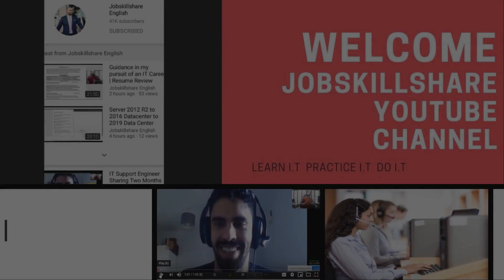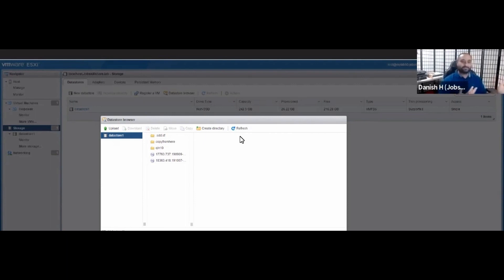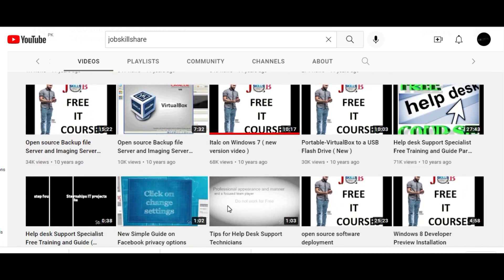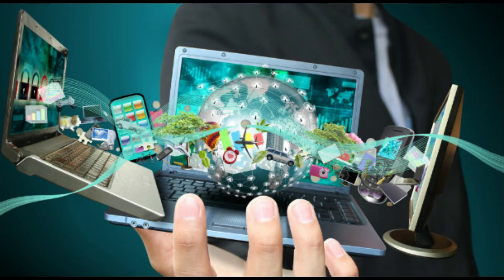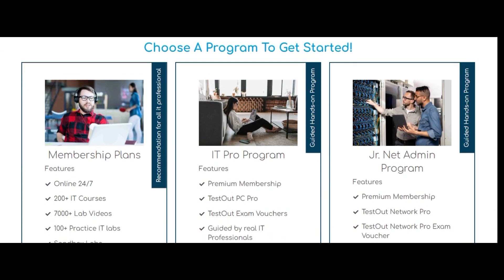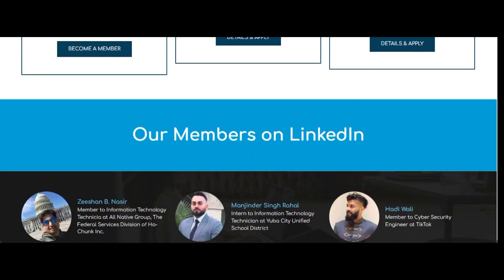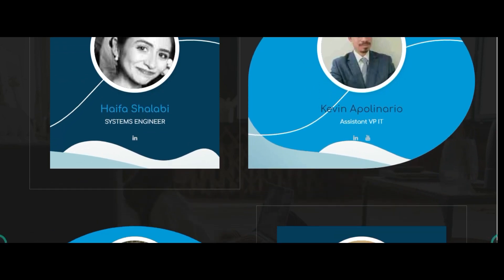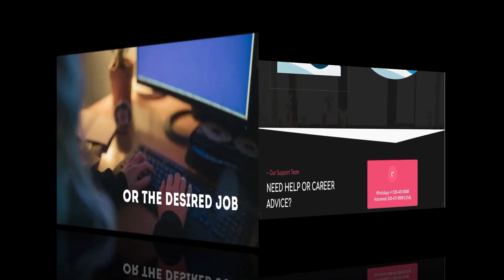Solving a problem in Tech education for Learners and Tech educators(Interview)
Interview with Danish (Jobskillshare Founder)